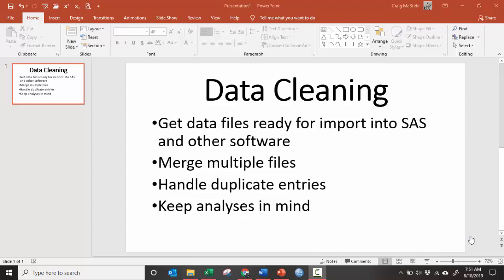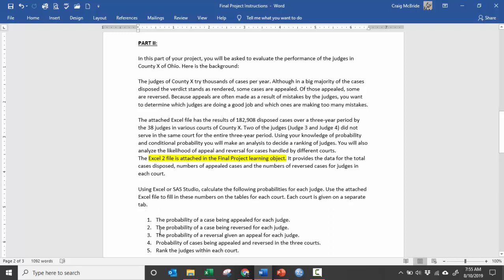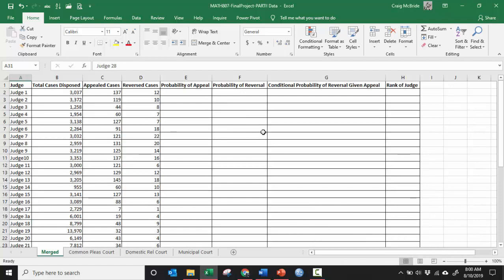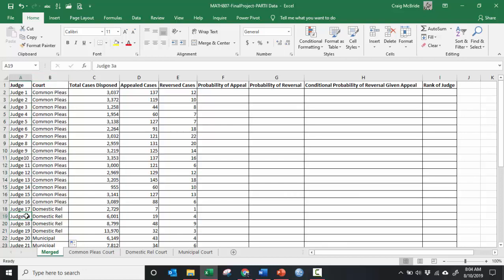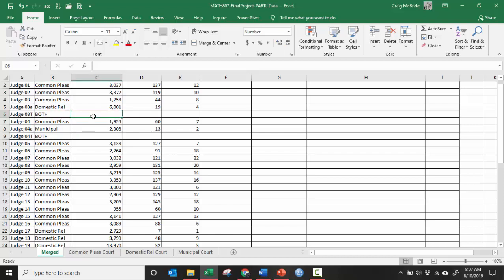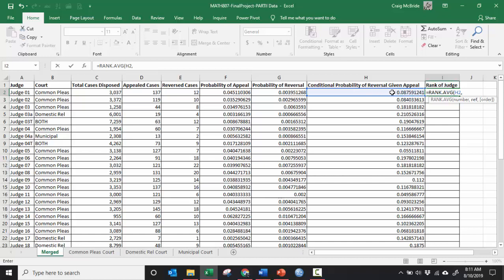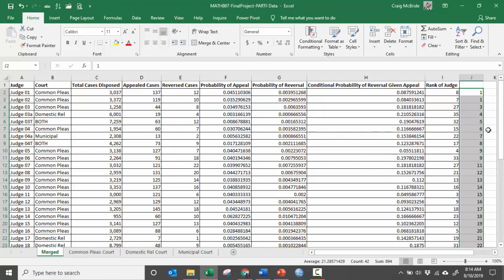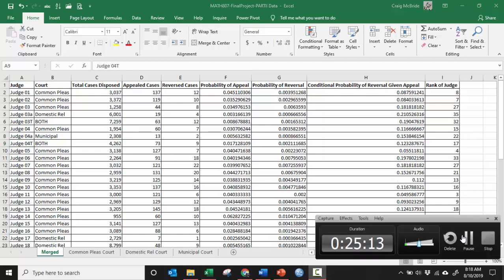Data Cleaning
How to deal with raw data that is "messy" and clean it up and get it ready to upload into SAS or R or any other data analysis software